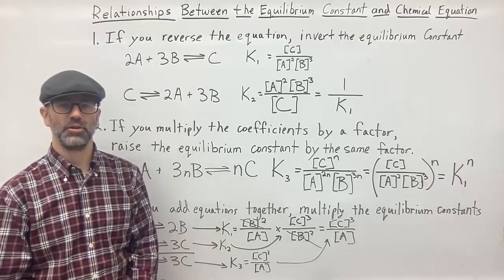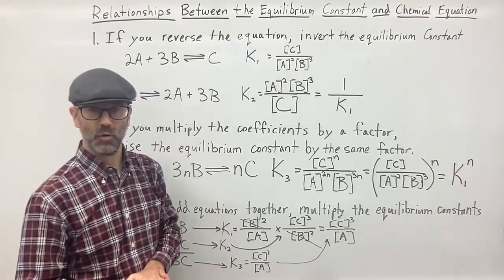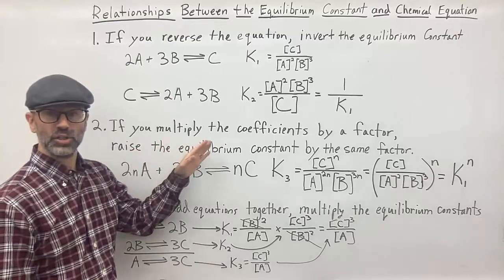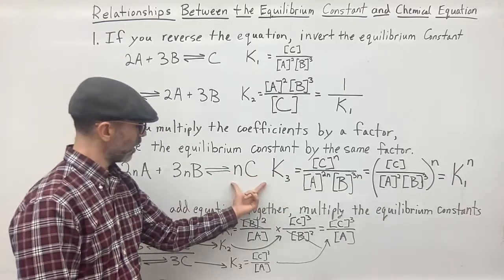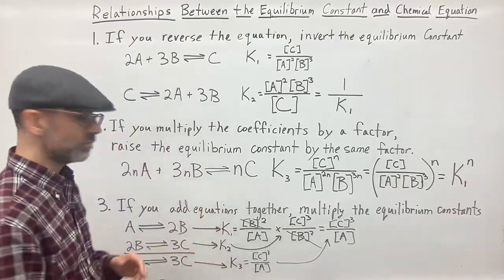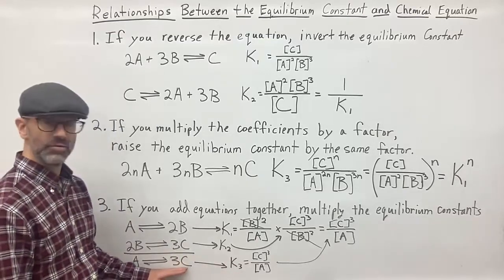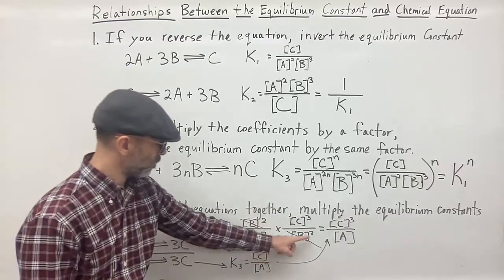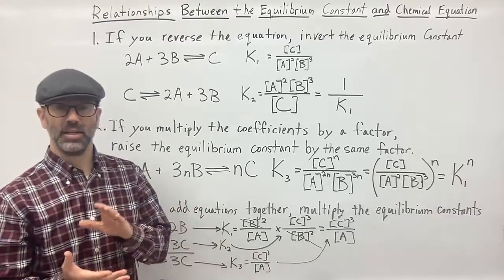The Relationships Between the Equilibrium Constant and Chemical Equations